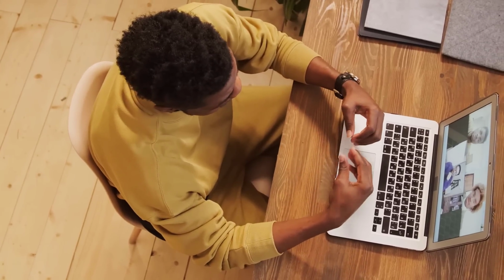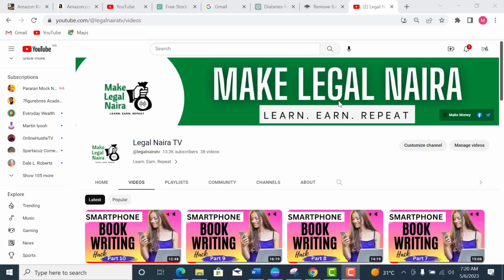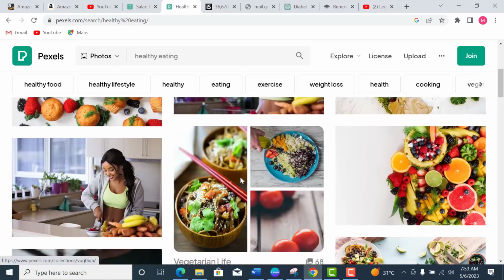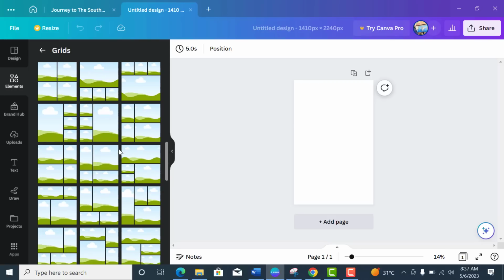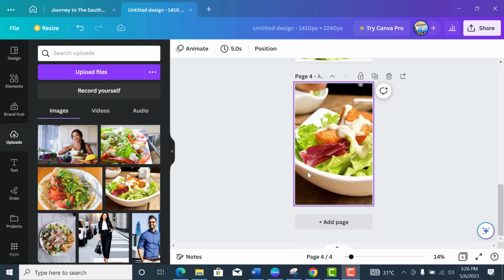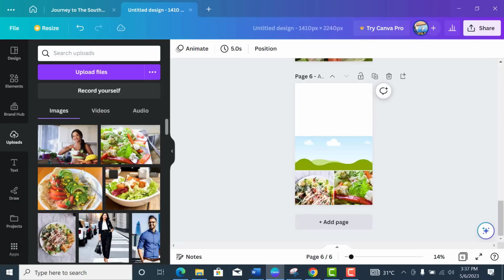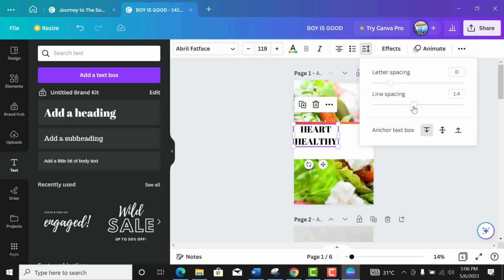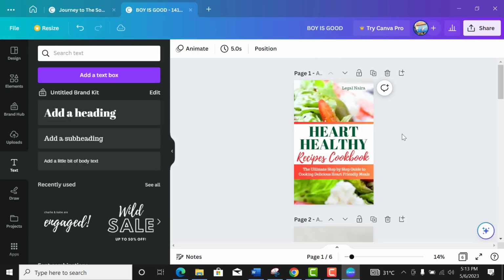CANVA BOOK COVER DESIGN SECRET | AVOID AMAZON KDP ACCOUNT TERMINATION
ONLINE COUSINS, COME CLOSER

Recently, more than 20 people that I know got their KDP accounts terminated because Amazon found that they were using same image to design book covers on their different accounts, which can cause a misleading customer experience for potential buyers.

Well, it is safe to say free images are not free anymore. All images gotten from those usual free image sites are to be altered before they can be used on your cover designs so that every publisher will have a unique cover for their book.

In this video, I have come with a perfect solution as usual. I explained how you can download images from these free image sites, manipulate and use them successfully without Amazon flagging your account.
This method is unique to just me and I’ve been using it for the past 2 years to keep my KDP account 100% safe.

As my online cousin, here you have it for FREE as usual.
Watch, Implement and lets eradicate sapa from our society.